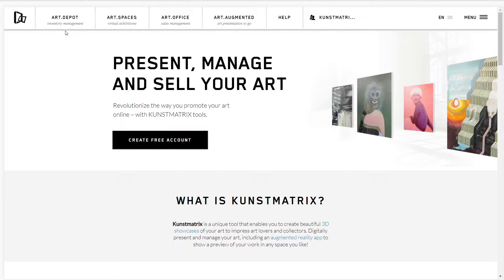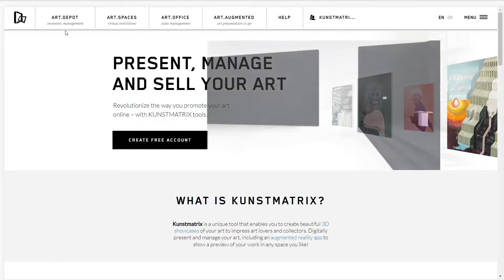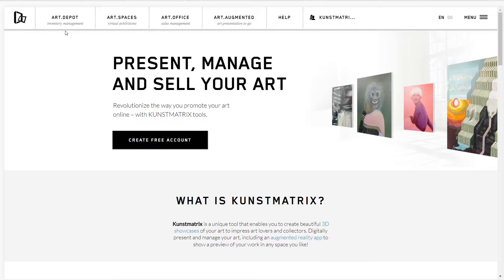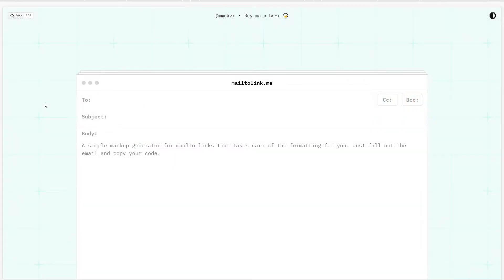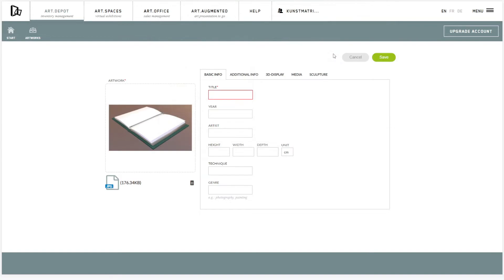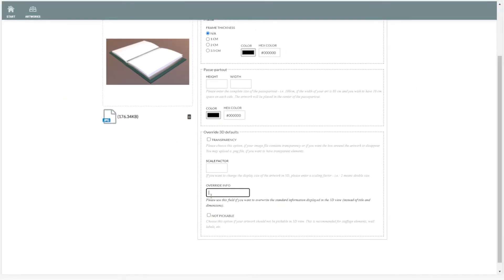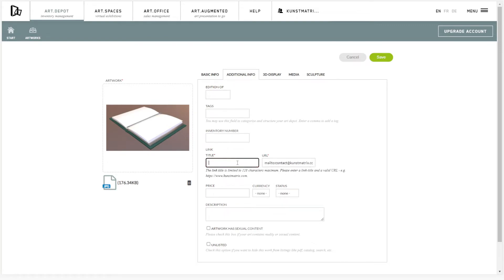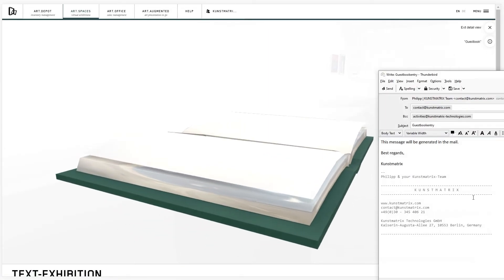How to create a guestbook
In this tutorial, we will show you how to create a guestbook for your exhibition.

0:00 Introduction
1:16 How to create a guestbook
2:42 Further questions